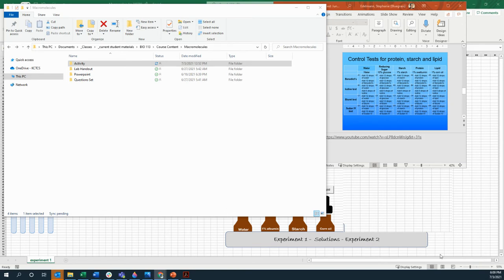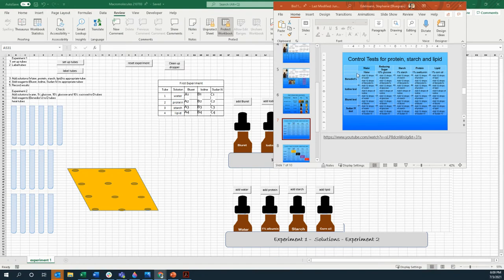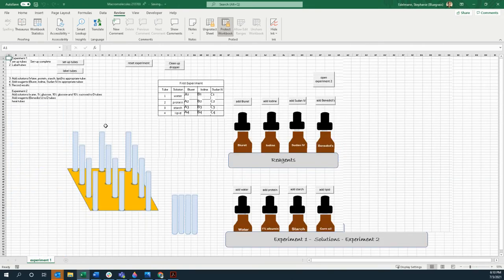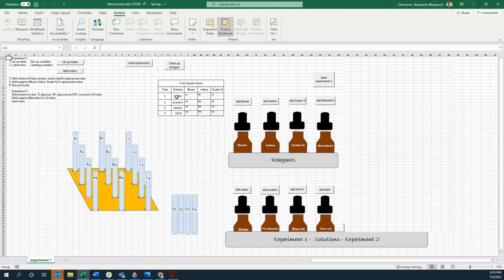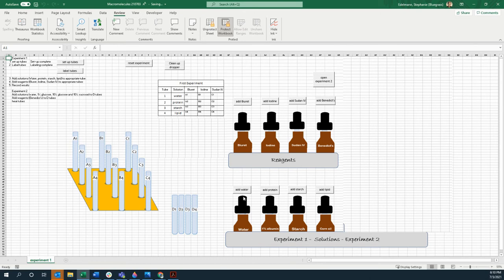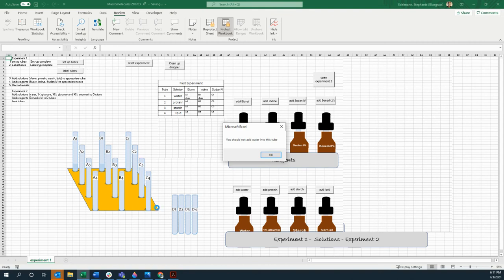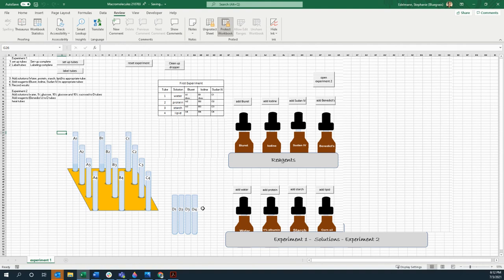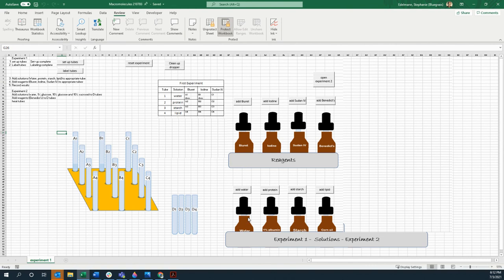Macromolecule activity excel